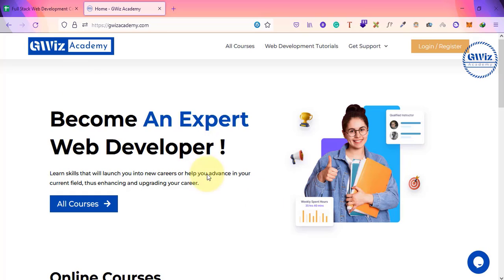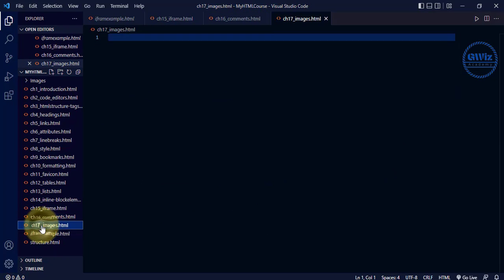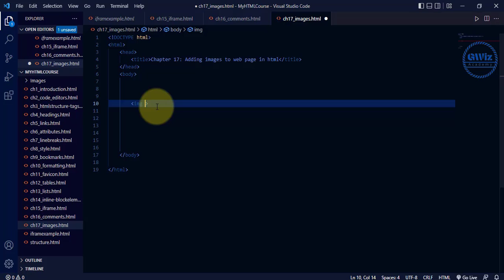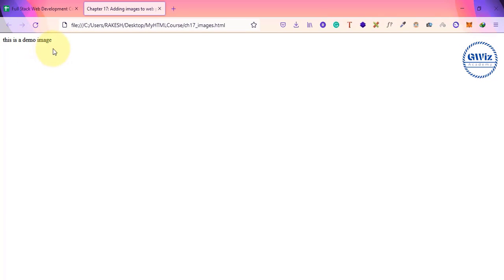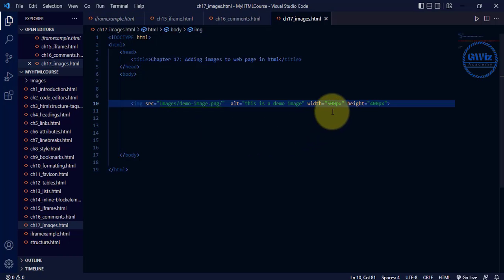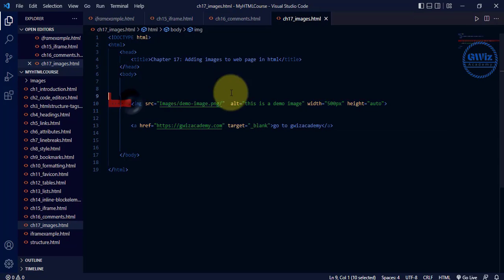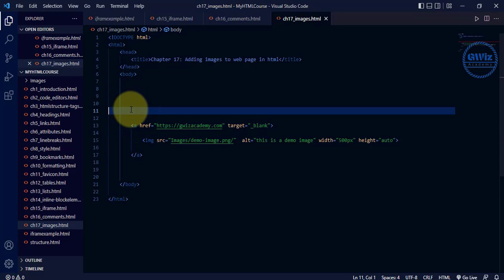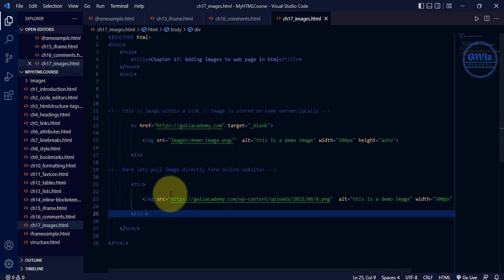Chapter 17 - How to add Images in HTML5 | GWiz Academy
Hey Learners,

In this video, You will learn how to add images in html5. Please watch the video completely to understand the concept clearly.

Happy Learning :)